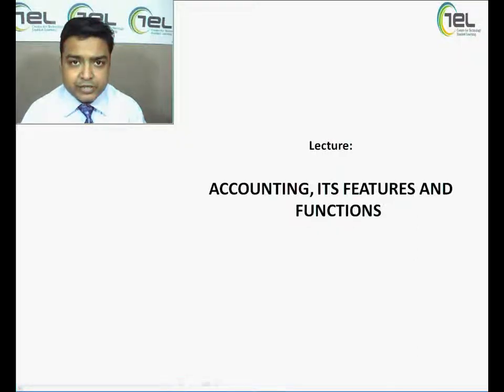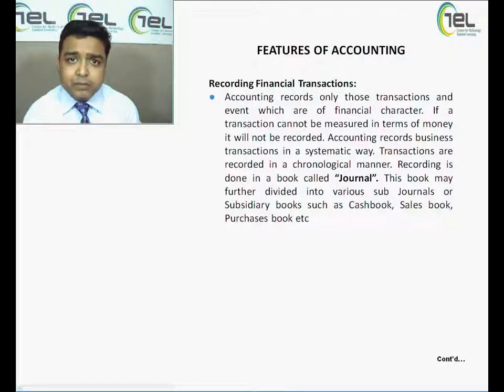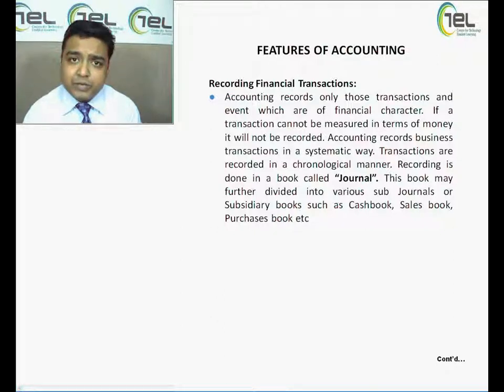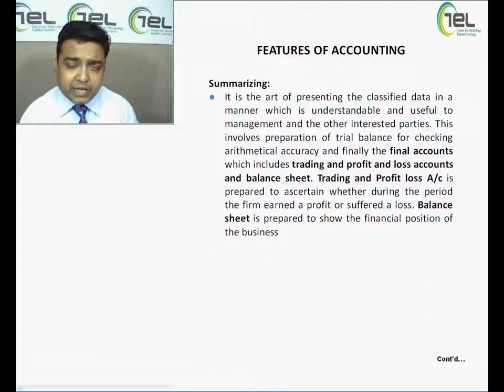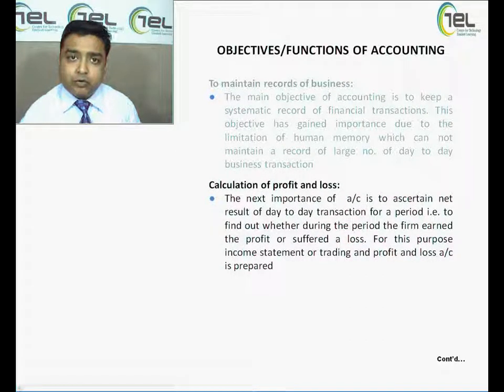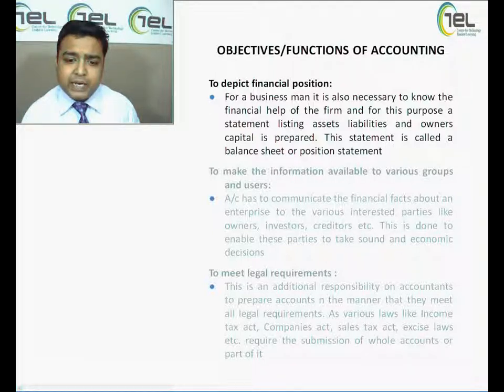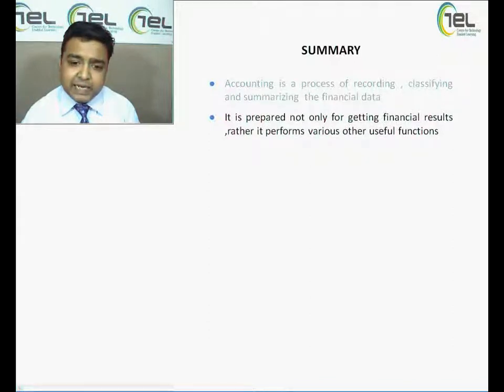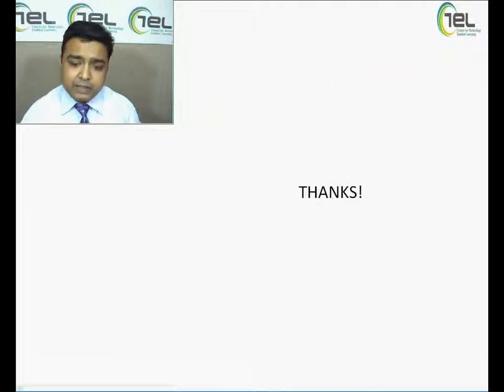Accounting, Its Features And Functions